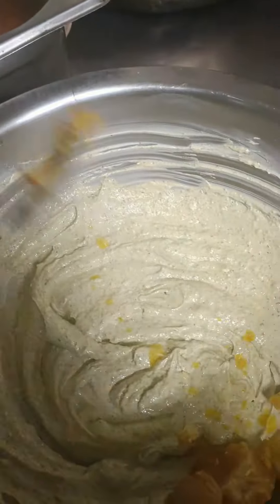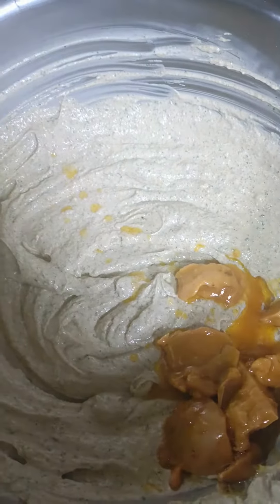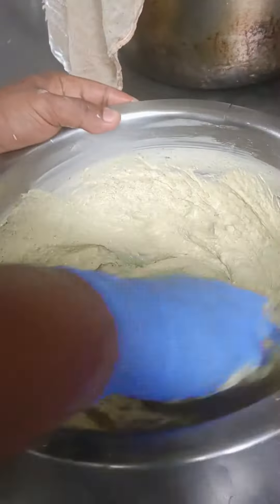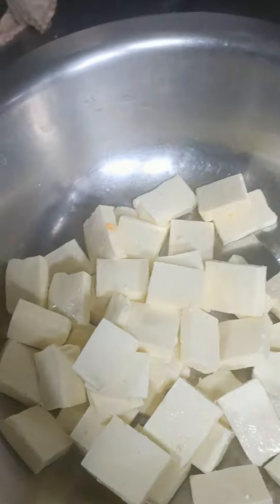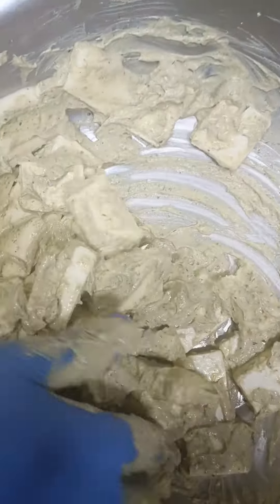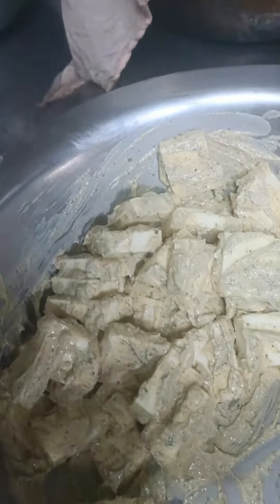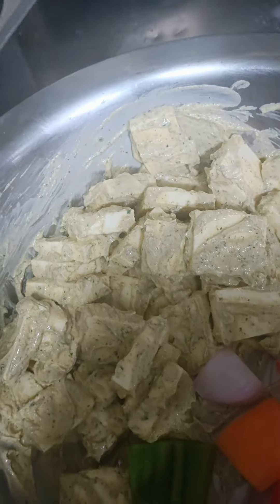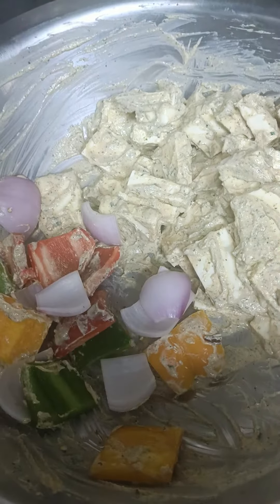kasturi paneer tika ( how to marinate masala)